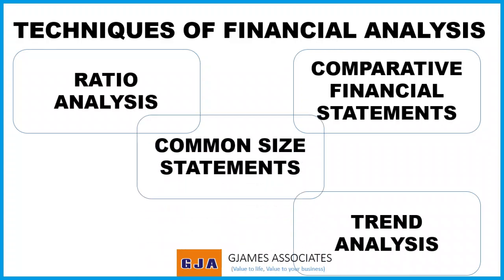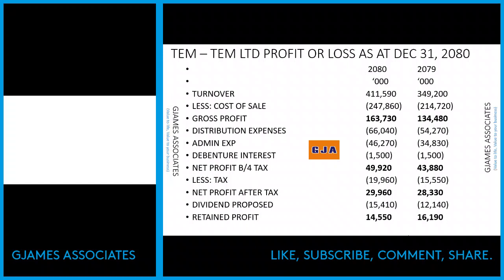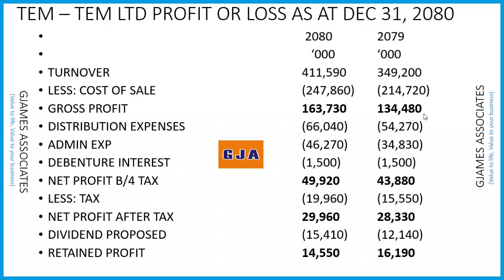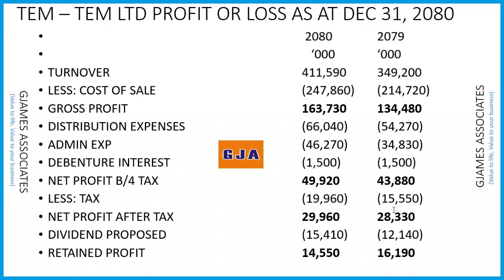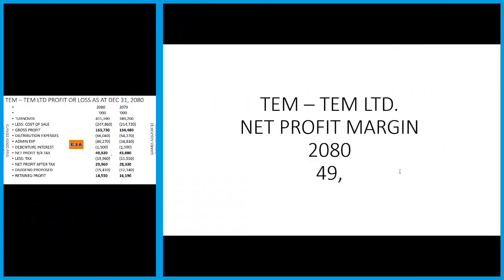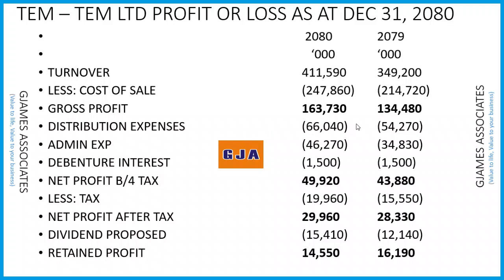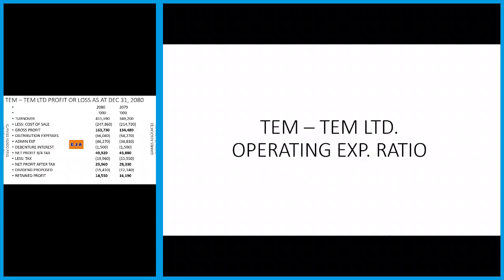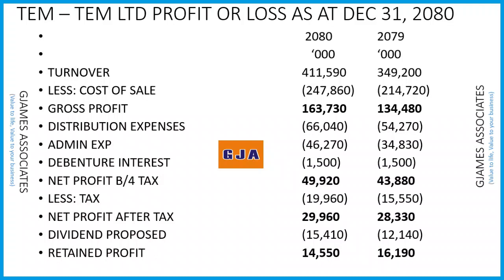RATIO ANALYSIS CALCULATION | PROFITABILITY & EFFICIENCY RATIO |INTERPRETATION OF FINANCIAL STATEMENT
FINANCIAL RATIOS & FINANCIAL RATIO ANALYSIS TECHNIQUES EXPALINED ICAN | INTERPRETATION OF FINANCIAL STATEMENT | TYPES OF ACCOUNTING RATIOS | ICAN TECHNIQUES OF FINANCIAL ANALYSIS |5 GROUPS OF RATIO THAT CAN BE CALCULATED FROM INCOME STATEMENT & STATEMENT OF FINANCIAL POSITION. RATIO ANALYSIS COMPARATIVE FINANCIAL STATEMENTS COMMON SIZE STATEMENTS CASH FLOW ANALYSIS TREND ANALYSIS COVERAGE RATIO RETURN RATIO COMPONENT PERCENTAGE TURNOVER RATIO. 5 GROUPS OF RATIO THAT CAN BE CALCULATED FROM INCOME STATEMENT & STATEMENT OF FINANCIAL POSITION PROFITABILITY RATIOS SOLVENCY / LEVERAGE RATIOS LIQUIDITY RATIOS INVESTMENT RATIOS EFFICIENCY / ACTIVITIES RATIOS.gja ratio gjamesassociates @ICAN-ngr tet KEYWORDS THAT YOU NEED TO BE FAMILIAR WITH TO PASS QUESTIONS ON RATIO ANALYSIS WHEN YOU ARE HEARING MARGIN TURNOVER AND THE LIKE YOU NEED TO FAMILIARIZE AND BECAUSE IF YOU ARE NOT FAMILIARIZED WITH IT OFTENTIMES YOU FIND IT DIFFICULT TO DETERMINE WHICH ONE SHOULD BE THE NUMERATOR AND WHICH ONE SHOULD BE THE DENOMINATOR CONSIGNING RATIO ANALYSIS QUESTIONS HELLO EVERYBODY GBENGA OLATUNJI FCA HERE WELCOMING YOU TO TEACHING'S ASSOCIATE CHANNEL WE'VE INTRODUCED OURSELVES ALREADY TO RACIAL ANALYSIS AND FINANCIAL TECHNIQUES TODAY IS ALL ABOUT CALCULATION WE WANT TO CALCULATE RATIO ANALYSIS ESPECIALLY AS IT'S RELATES TO THE QUESTION THAT WILL BE ABLE TO PROJECT THERE ARE VARIOUS TECHNIQUES IN FINANCIAL ANALYSIS WHICH WE ARE ALREADY FAMILIARIZED WITH LIKE RATIO ANALYSIS WHICH IS VERY POPULAR CASH FLOW ANALYSIS API POPULAR TO TREND ANALYSIS COMMON SIZE ANALYSIS AND COMPARATIVE FINANCIAL STATEMENT JUST LIKE IAS ONE IN COMPLIANCE ALSO WE'VE SPOKEN ABOUT TYPES OF ACCOUNTING RATIOS THE COFFEE RATIO COMPONENT RATIO TURNOVER RATIO AND RETURN RATIO PROFITABILITY RATIO ACTUALLY WE ARE GOING TO BE LOOKING AT IT NOW HOW TO CALCULATE A BIT OF FEEDS BUT APART FROM PROFITABILITY RATIO SOME OTHER RATIOS THAT COULD BE CALCULATED ARE EFFICIENCY ACTIVITY RATIO SOLVENCY RATIO OR DEPTH RATIO LEVERAGE RATIO INVESTMENT RATIO AND LIQUIDITY RATIO NOW THIS IS THE QUESTION THAT WE WILL BE USING TODAY I HOPE YOU CAN SEE IT VERY CLEARLY IF POSSIBLE YOU CAN TAKE A BIT OF SNAPSHOT OF IT EVEN THOUGH I'LL TRY TO PROJECT IT OFTEN TIME MANY PEOPLE ARE LIKE BEING GUY YOU'VE NOT BEEN DEALING WITH QUESTIONS ACTUALLY IT'S ALL ABOUT GOING ELECTRONIC AND TO PROJECT ELECTRONICALLY AND THEY LIKE MAY BE BEAUTIFUL WE THANK GOD WE ARE MAKING PROGRESS IN IT SO WE ARE GOING TO BE CALCULATING TODAY ESPECIALLY ON PROFITABILITY RATIO YOU SEE AND YOU KNOW WHAT PASSING RATIO ANALYSIS THERE ARE SOME KEYWORDS THAT WE NEED TO FAMILIARIZE OURSELVES WITH AND IF WE ARE NOT FAMILIARIZED WITH THOSE KEYWORDS AT THE END OF THE DAY IT COULD BE AN ISSUE BECAUSE WE MAY NOT KNOW WHAT SHOULD BE OUR NUMERATOR AND WHAT SHOULD BE A DENOMINATOR IN THE CALCULATION OF THE RATIO THAT IS WHY WE NEED TO FAMILIARIZE AND I'M TELLING YOU NOW ANYTIME YOU HEAR MATCHING IMAGINE MAGIC KNOW THAT YOUR SALES FIGURE WILL BE THE DENOMINATOR SO I COME AGAIN SLOWLY IMAGINE ANY TIME YOU HEAR GROSS PROFIT IMAGINE A PROFIT IMAGINE ANYTHING IMAGINE KNOW THAT IS IN COMPARATIVE TO YOUR SALES SO YOUR DENOMINATOR IS GOING TO BE SALES FIGURE PLEASE DON'T FORGET THIS AS WE CONTINUE I'LL BE TELLING YOU MORE ABOUT FAMILIARIZING AND MAKING IT EASY FOR US NOT TO BE CONFUSED
IN THIS VIDEO,  GBENGA OLATUNJI OF GJAMES ASSOCIATES EXPLAINS CA EXAMES TOPICS & HOW TO PASS SUCCESS TIPS